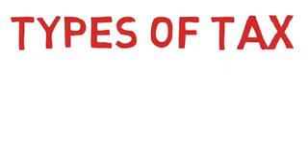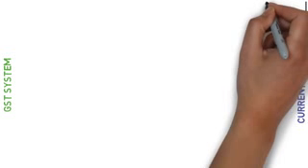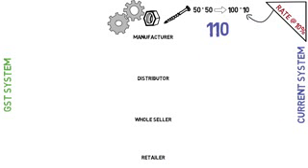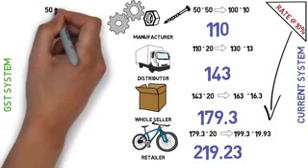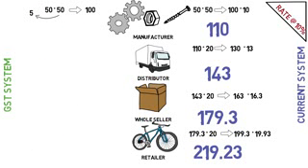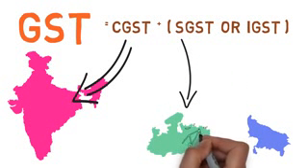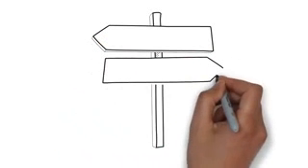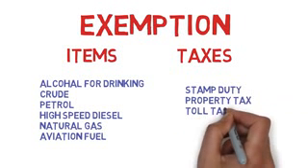What is GST Bill ??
GSTbill In a historic decision, Rajya Sabha passes the GST Bill on Aug 3. This Bill has perhaps got the highest Press in recent times and is being considered as the biggest Reform since 1991 Financial Reforms. Already 140+ countries have GST globally. So, What is GST?
How is it different from current tax structure? These are the questions we have explained in this video.

Wikipedia definition says, "Goods and Services Tax" would be a comprehensive indirect tax on manufacture, sale, and consumption of goods and services throughout India, to replace taxes levied by the Central and State governments.